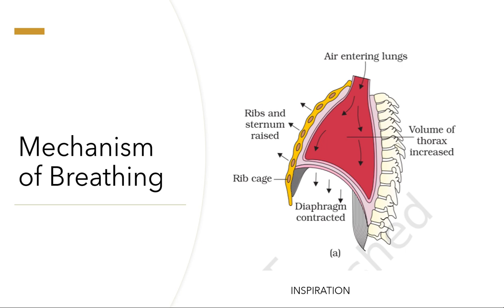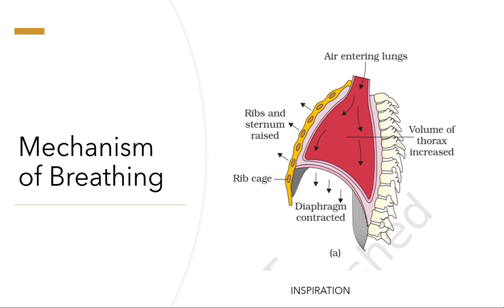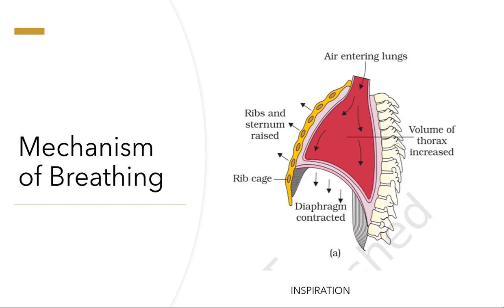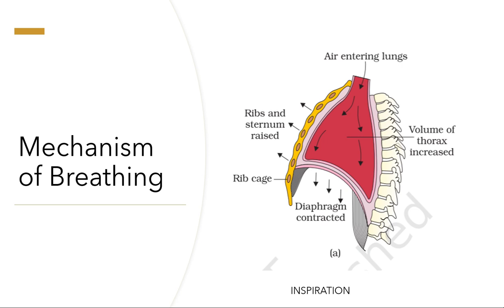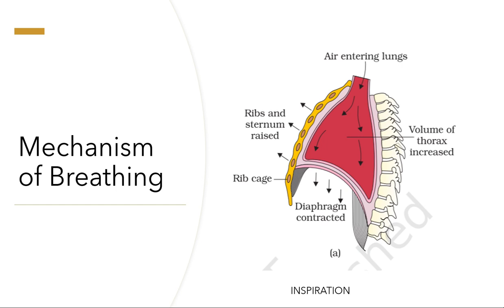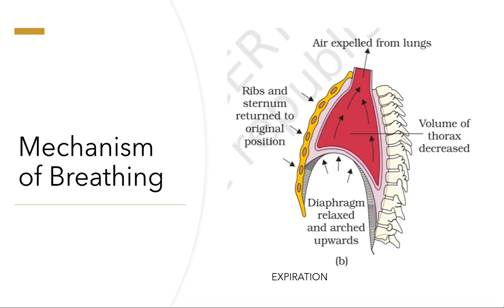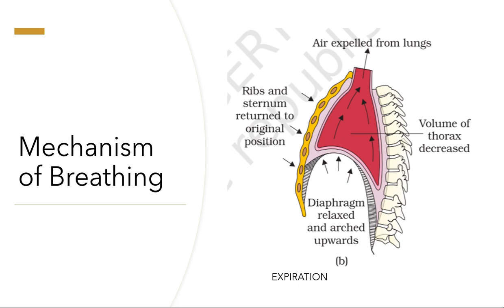Class 11 Biology - Part 8